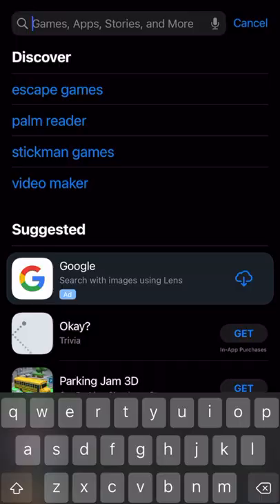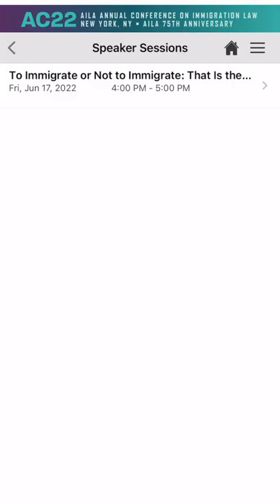NYC VLOG Day 2: AILA Conference TIPS and TRICKS For First-Time Attendees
Everything you need to know about AILA's Annual Conference! Join AILA's Conference Navigator, Joseph Tsang and get all of your questions about the event answered. Learn the secret to choosing the best conference sessions for you and how to navigate 13h long conference days without burning out from all your excitement!

About Joseph Tsang
Joseph Tsang is the inaugural Chair of the AILA National’s Law Student Engagement Committee, as well as the managing partner of Tsang & Associates PLC, an international law firm with offices in Los Angeles, Taipei, and Shanghai. Specializing in cases that require creative solutions, Joseph and his team focus on helping other firms and clients solve complex legal problems that require a fresh perspective. Author of Confucius Meets Shakespeare, Joseph is fluent in Chinese and English, while his team speaks fluent Korean and Spanish. Joseph is a frequent speaker and writer for the American Immigration Lawyer Association and has his own YouTube channel and podcasts focusing on immigration law and policies.
About out Series

Join The biggest immigration law event in the U.S and we are here to bring you the highlights. On the same day of each sessions, Joseph will be creating videos analyzing the key takeaways from various conference sessions.

What to expect:
1. Food Vlogs in New York City
2. Immigration Law Updates delivered in real time
3. A look inside conference sessions and the atmosphere in these events

We are open Mondays-Fridays 9:00am-6:00pm PT

🎙Listen to our true-crime podcast "AfterHour", where Investigative journalist Jane Steele hires Joseph to solve societal issues:

3. Amazon Music